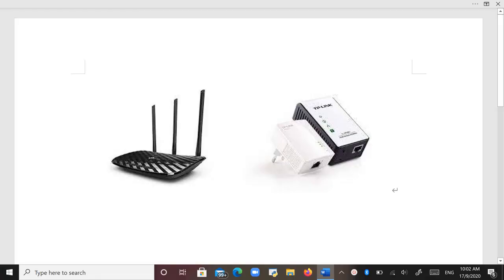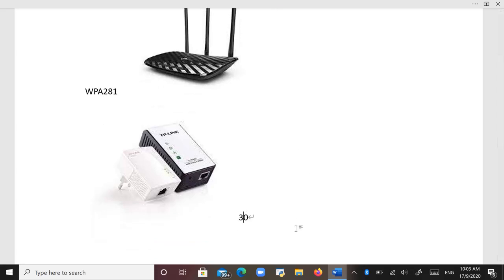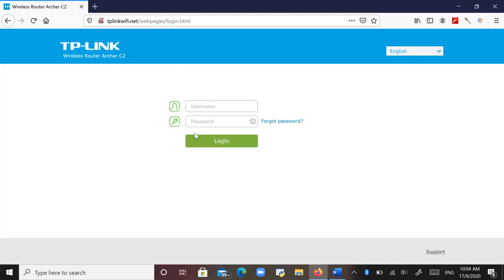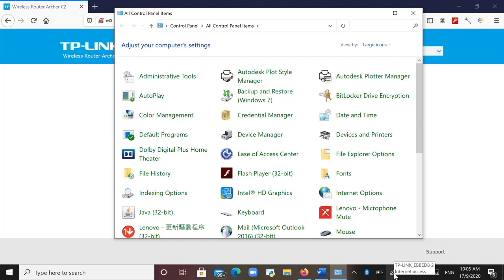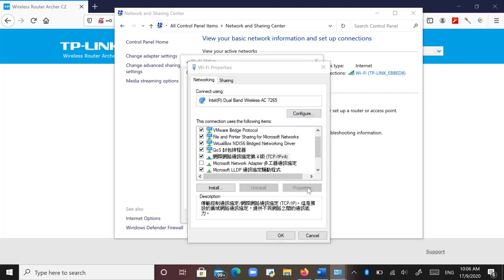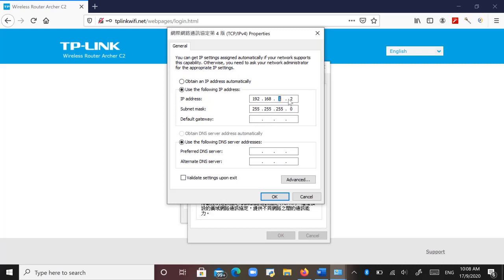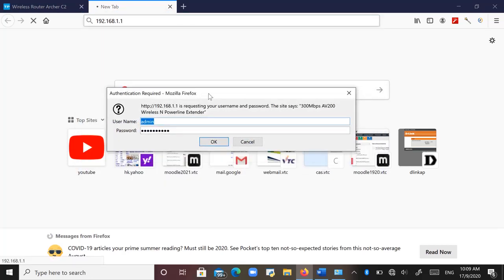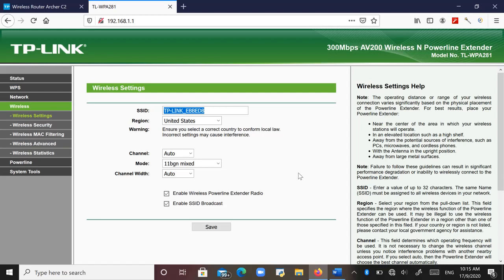I can't reset my TP-Link Wireless Router to factory default and finally ...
After that I use this method to reset Dlink Router and it is work.